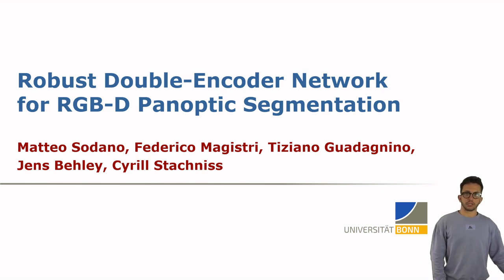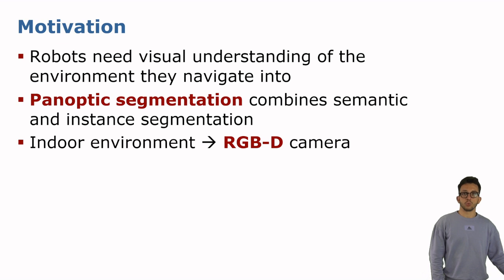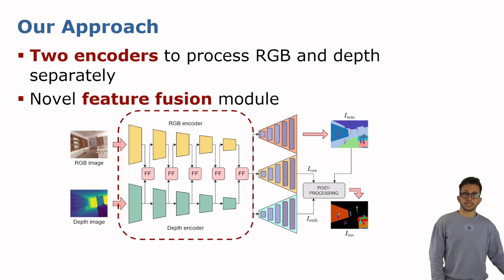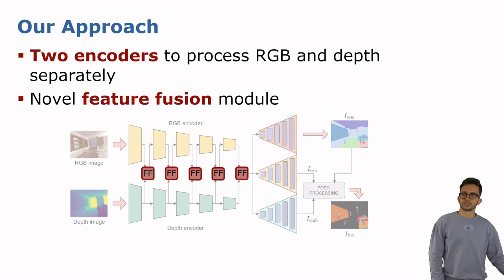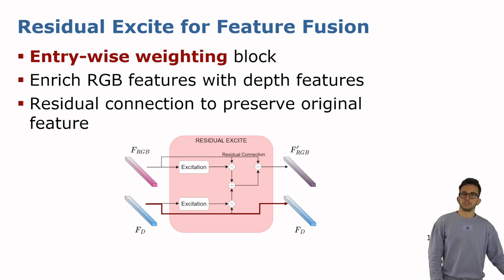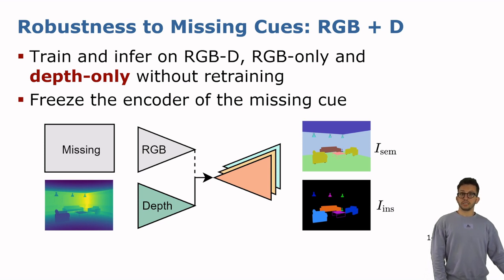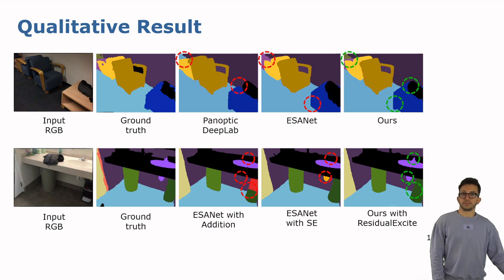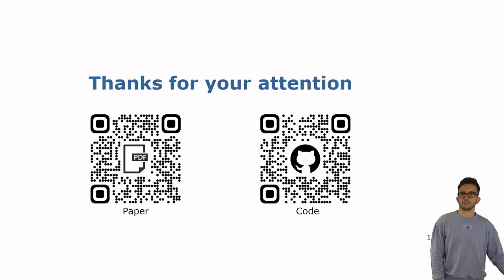Talk by M. Sodano: Robust Double-Encoder Network for RGB-D Panoptic Segmentation, (ICRA'23)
ICRA'23 Talk about the paper:
M. Sodano, F. Magistri, T. Guadagnino, J. Behley, and C. Stachniss, “Robust Double-Encoder Network for RGB-D Panoptic Segmentation,” in Proc. of the IEEE Intl. Conf. on Robotics & Automation (ICRA), 2023.